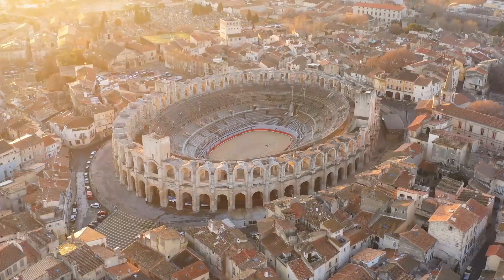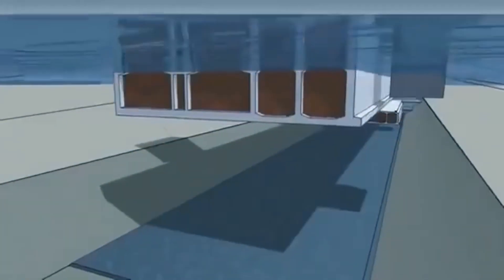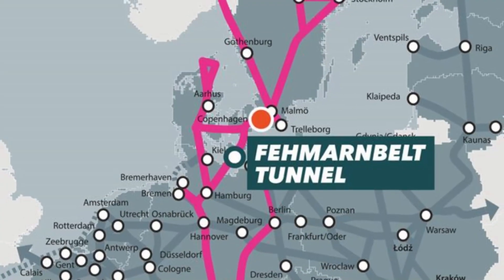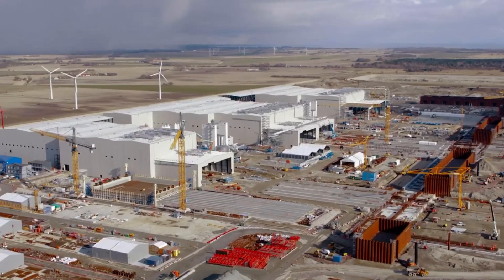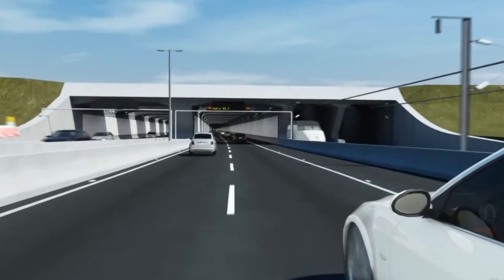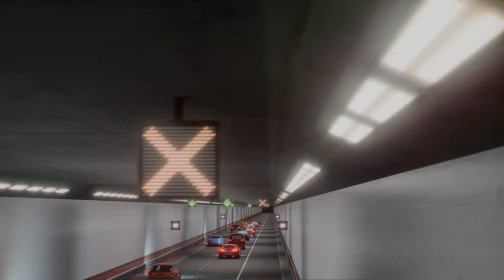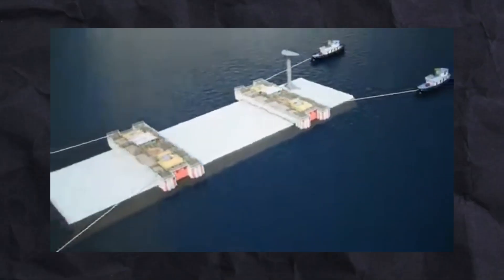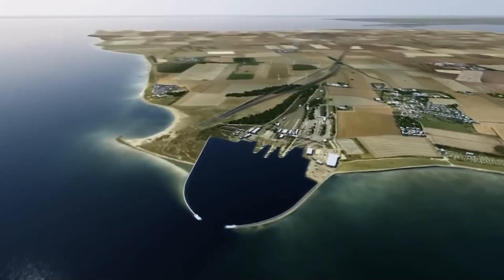Europe's Game-Changing Mega-Tunnel Revealed!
Embark on Europe's latest marvel, the Fan Belt Fixed Link Tunnel, spanning 18 km underwater! 🌊 This colossal project redefines connectivity between Denmark and Germany, symbolizing a leap into the future of transportation.
Discover the project's financial backers, with Denmark leading funding and contributions from the European Investment Bank (EIB). This transformative tunnel promises expedited, eco-friendly travel, reducing journey times and environmental footprints.
Explore design intricacies, integrating a four-lane motorway and a twin-track railway. Safety is paramount, featuring emergency lanes, exits, and fire-resistant structures. Witness significant construction milestones, from key site establishment to the use of specialized dredging vessels.
The Fan Belt Tunnel isn't just an engineering marvel; it's a strategic fusion of innovation and connectivity shaping Europe's transportation future. 🚇

⏰CHAPTERS⏰
0:00 Europe has a rich history
0:52 Kick things off with an overview of the project.
2:18 WHO IS fUNDING THE PROJECT?
2:55 WHY IS THE FEHMARNBELT TUNNEL SO SIGNIFICANT?
4:06 Get into the project design.
5:58 Dive into the construction details.